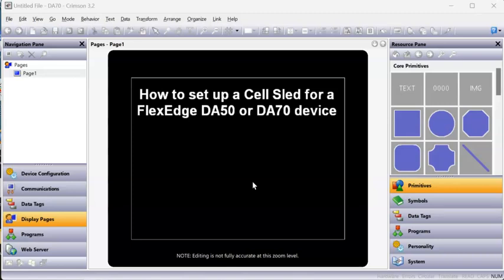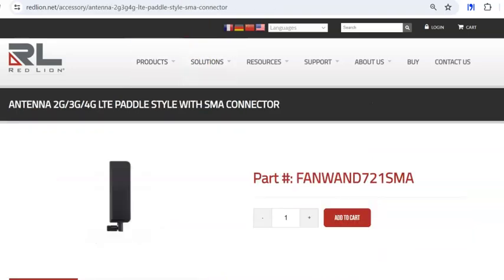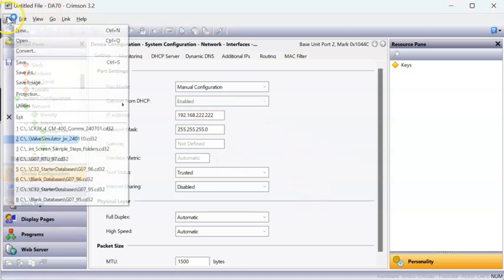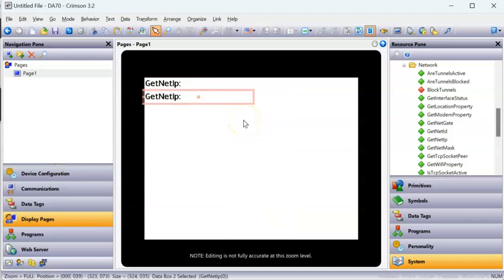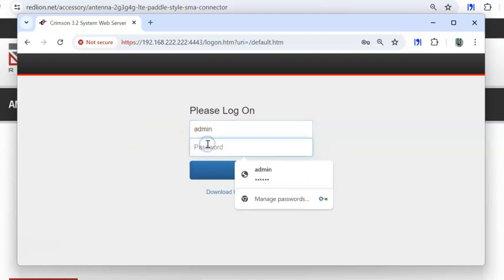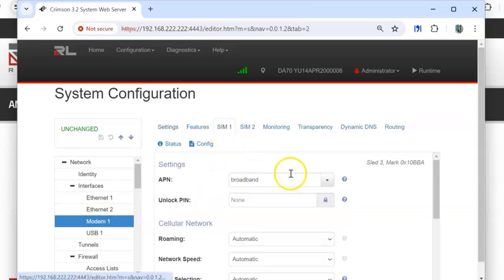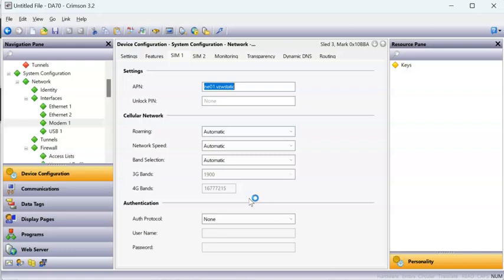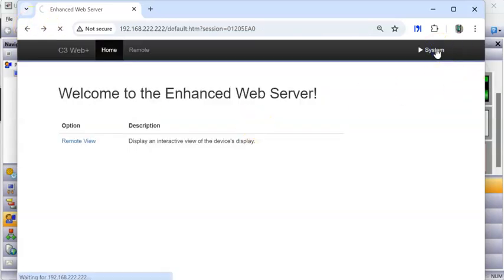FlexEdge Cell Sled Config First Time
In this video we set up the Cell Sled for a FlexEdge DA50 or DA70 device. The key is that you must have SIM card from a cellular provider with a static IP address.  See these guys for a SIM card